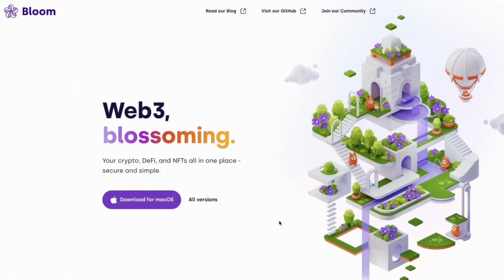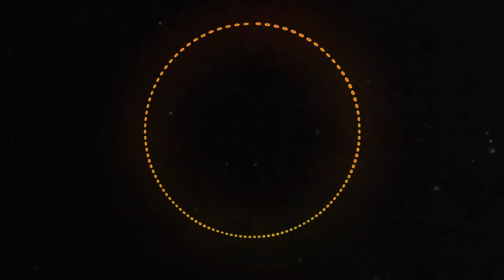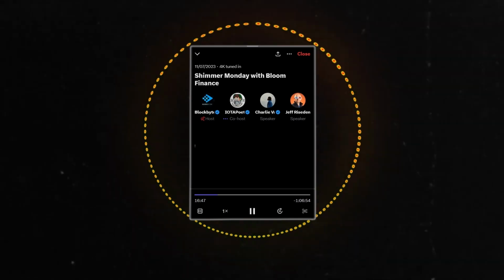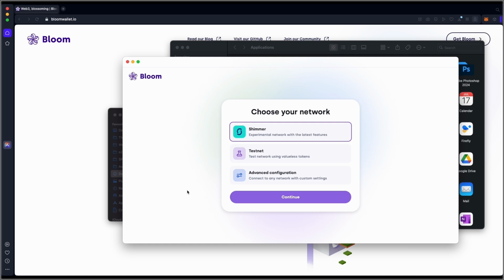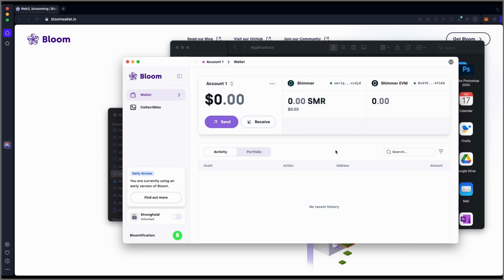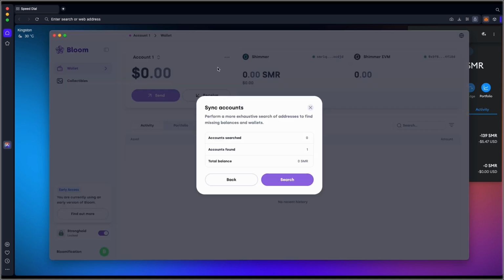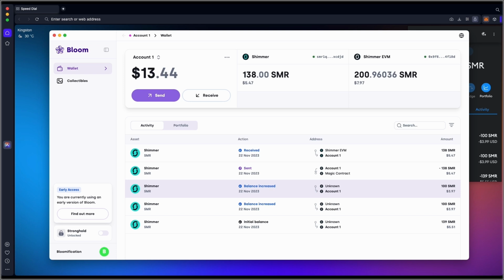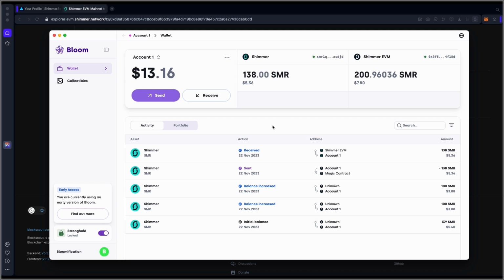BLOOM WALLET: IOTA and Shimmer's portal to Web3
Bloom, alumni from the IOTA Foundation, have developed the sleekest crypto wallet in Web3. With plans to include FIAT on/off ramps, Bloom sets out to on-board the next wave of adopters through their beautiful wallet technology. Let's take a look at how easy it is to swap assets between Shimmer and the Shimmer EVM.